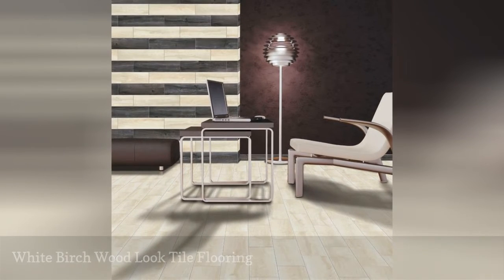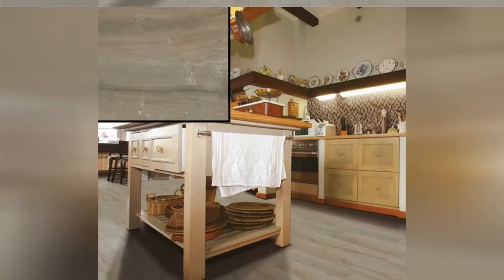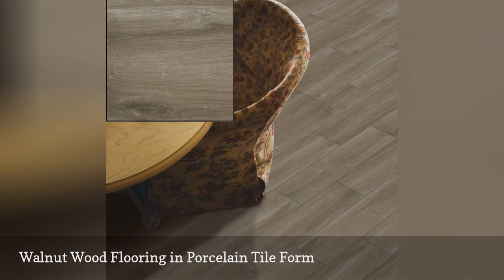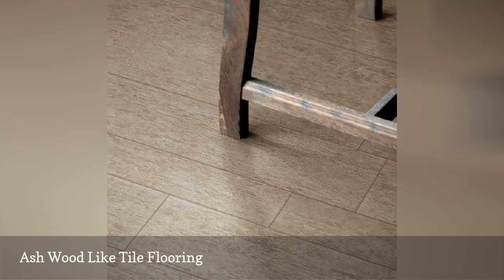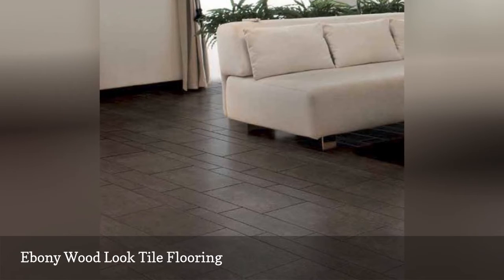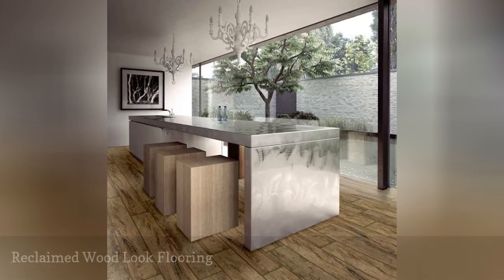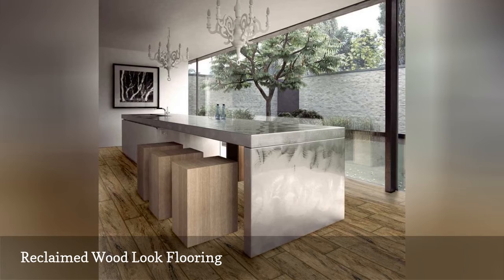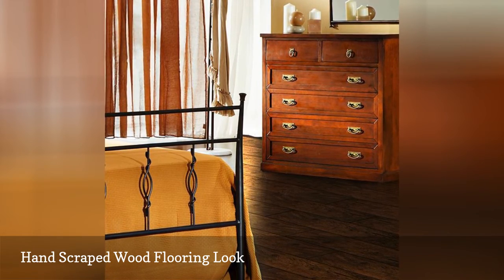The Basics Of Wood-Look Ceramic Tile 🛋️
Read about the reasons why you might want wood-looking tile for your home and explore the different options available.
0:00 - Intro
0:00:12 -   White Birch Wood-Look Tile Flooring
0:00:21 -   Oak Wood-Look Tile Flooring In the Kitchen
0:00:30 -   Walnut Wood Flooring in Porcelain Tile Form
0:00:39 -   Ash Wood-Like Tile Flooring
0:00:48 -   Ebony Wood-Look Tile Flooring
0:00:57 -   Generic Wood-Look Tile Plank
0:01:06 -   Reclaimed Wood-Look Flooring
0:01:15 -   Hand Scraped Wood Flooring Look
0:01:24 -   Wenge-Look Tile Plank Flooring